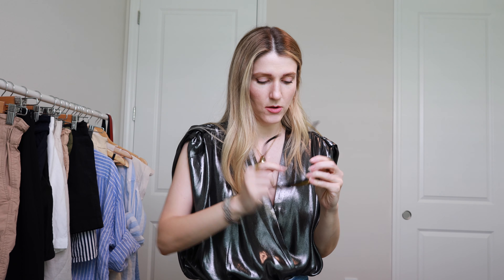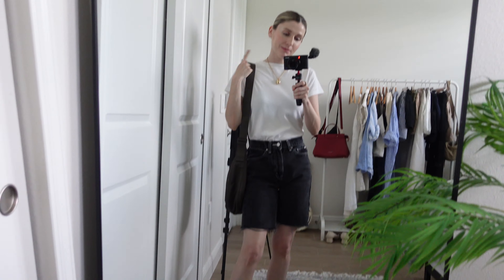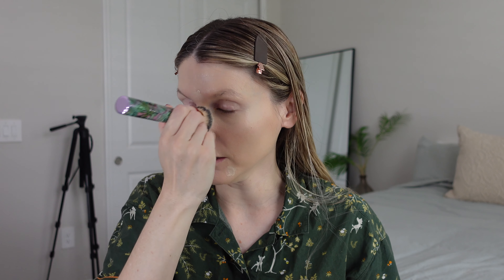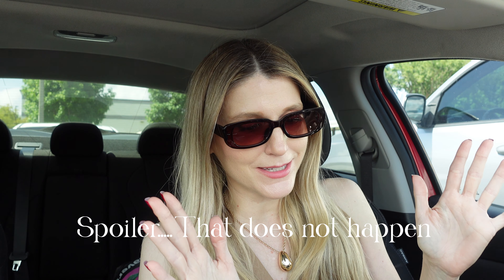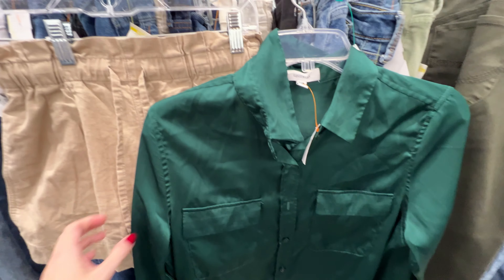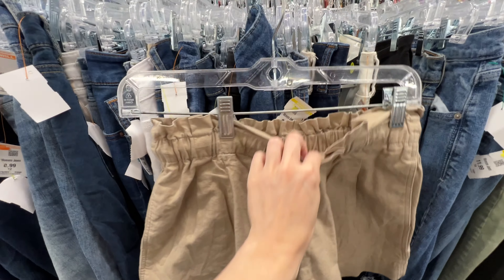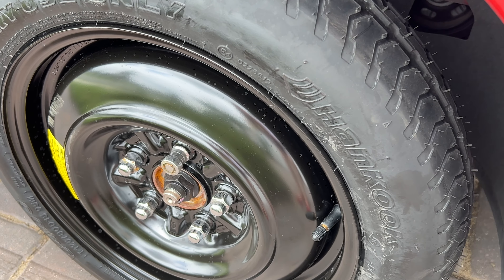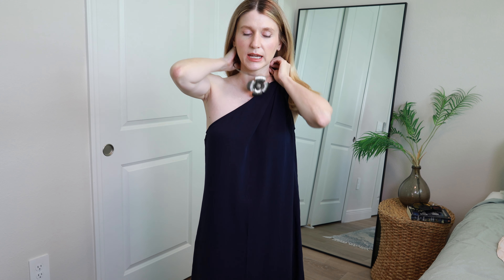A WEEK OF OUTFITS AND THRIFTING + MERIT BEAUTY NEW IN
A week of outfits and thrifting. Plus a flat tire, but hey that's life! Can't complain when you're finding great scores at the thrift store.

ESTÉE LAUDER | Futurist Hydra Rescue Moisturizing Makeup SPF 45 - n Porcelain

- Some of my favorite stores to shop for quality clothing  -
Start at a Thrift Store!!! - Seriously so much quality is pre-loved and still in great shape.

Amazon Storefront

Shot on Canon EOS r + Sony ZV 1 + iphone